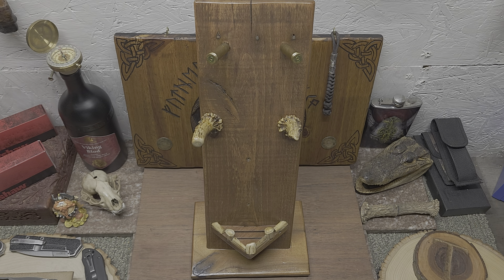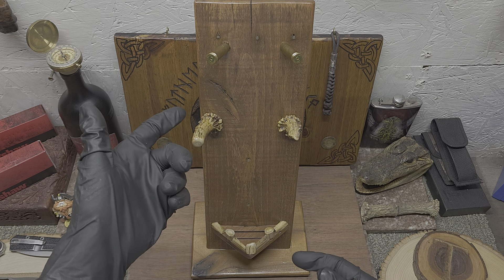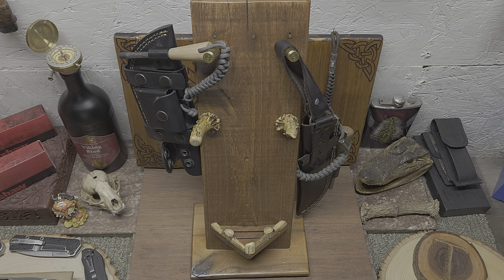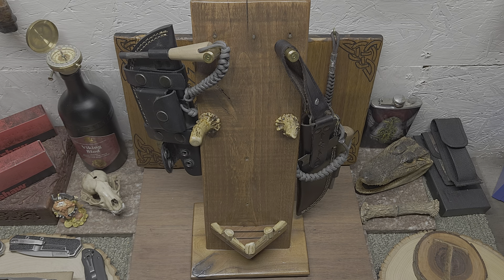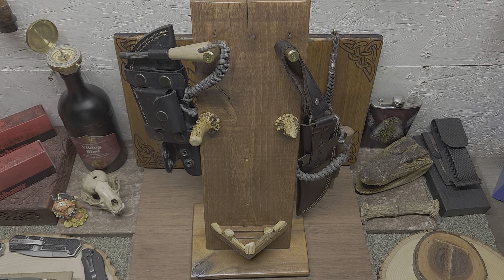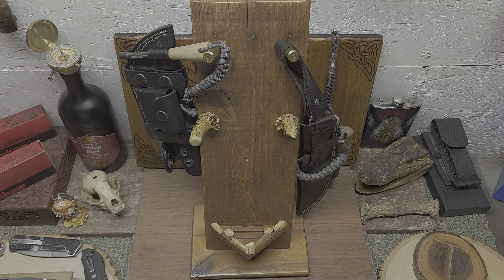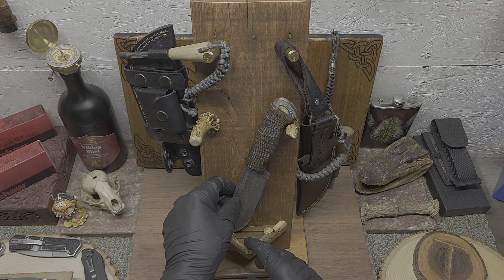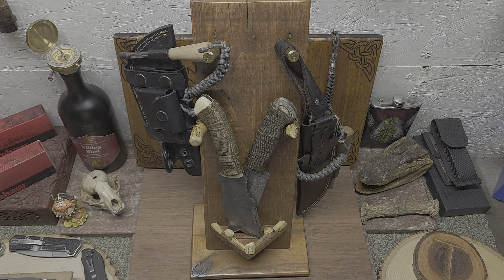Oak pallet knife stand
Welcome to Furthermore Crafts. Today we are taking a quick look at a knife stand my brother and I crafted from an old oak pallet, and some leftover chunks of white tail antler. It features an elevated design to really showcase the blades, while keeping the rustic look appreciated by any woodsman. the knives sit in a cross-X nested position, with grooves carved in the base so the blades do not touch each other, and do not move around. at the mid of the stand are 2 button chunks of antler for the knife handles to rest on. At the very top of the stand are 2 spent rifle brass from a fun day of pew pew that are embedded into the wood to hang your sheathes, or Firestarter kit on. This was a fun project to take on, and it turned out pretty nice.  Thanks for stopping by.